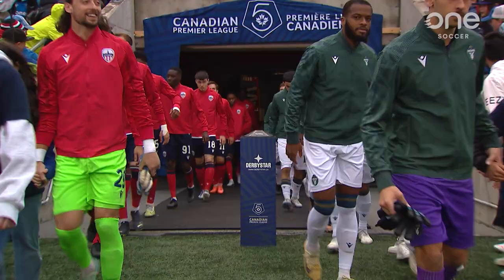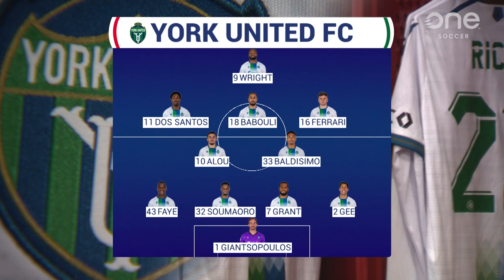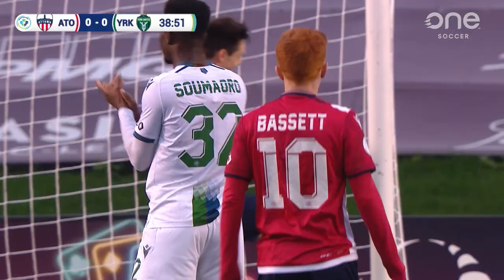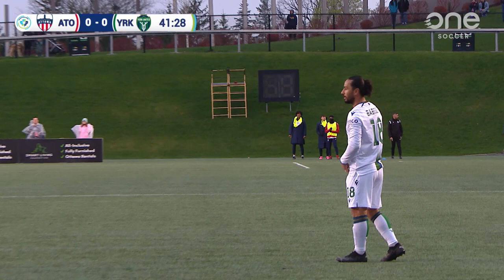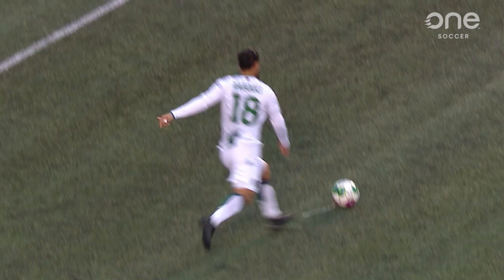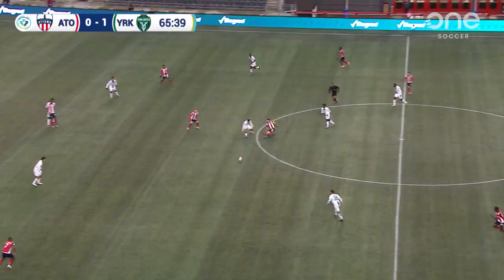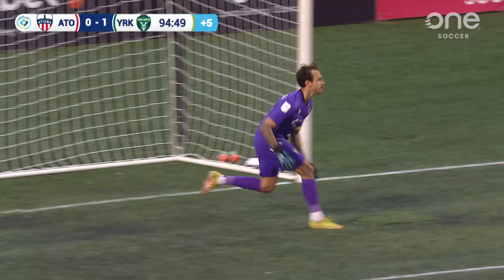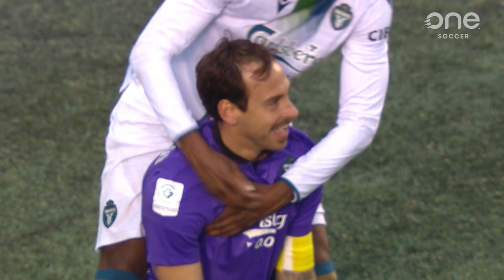HIGHLIGHTS: Atlético Ottawa vs. York United FC (April 29, 2023)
Check out the OneSoccer platform by MEDIAPRO Canada, the Official Broadcast Partner of the Canadian Premier League.